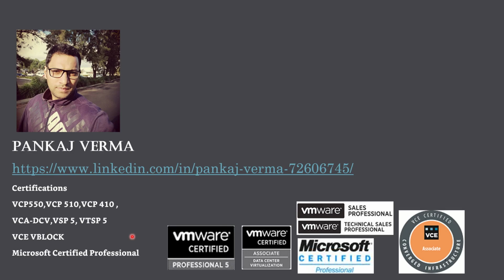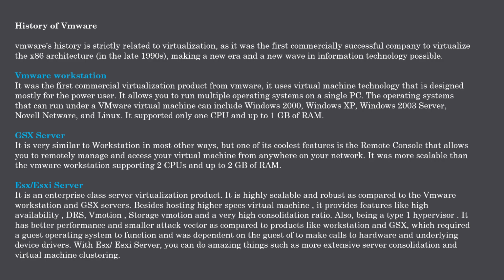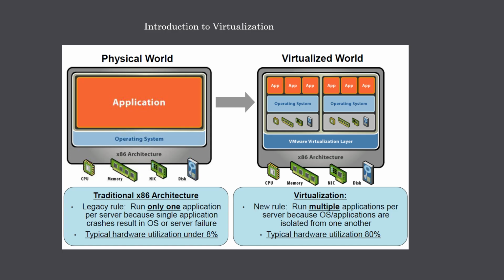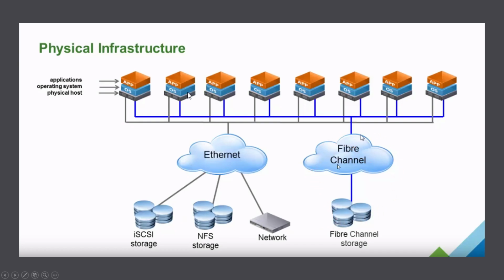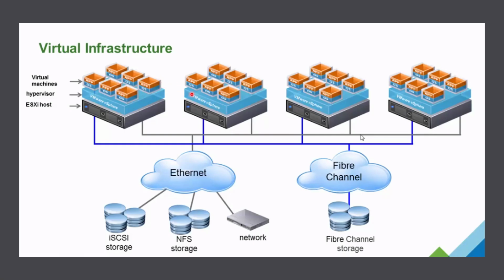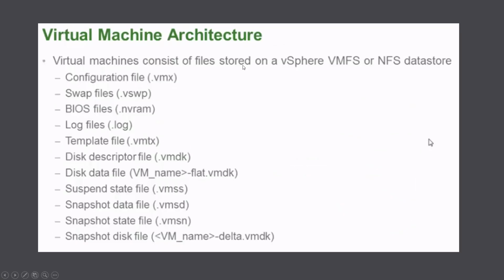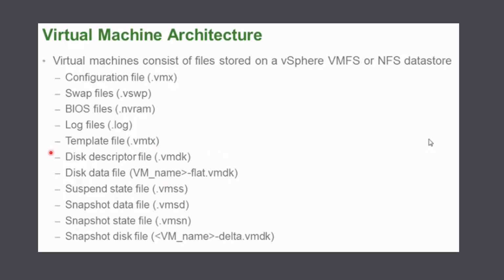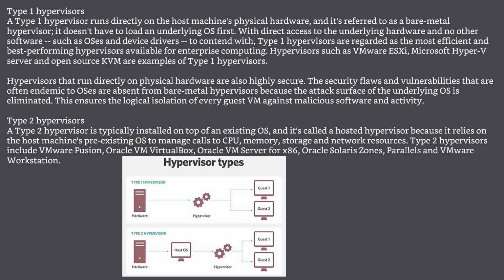Lesson 01 Introduction to VMware Vsphere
In this video you will learn the basics of virtualization. We will talk about the following :
1. History of virtualization
2. Intro to virtualization fundamentals
3. Type of virtualization
4. Introduction to vsphere and virtual machine
5. Benefits of virtualization
5. difference between physical and virtual server environment